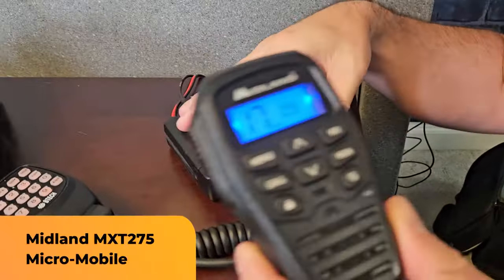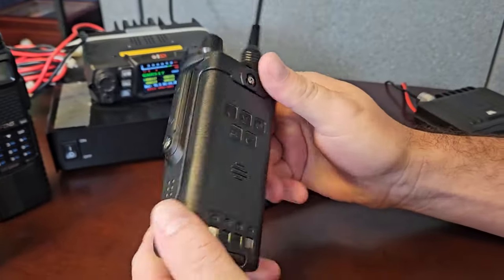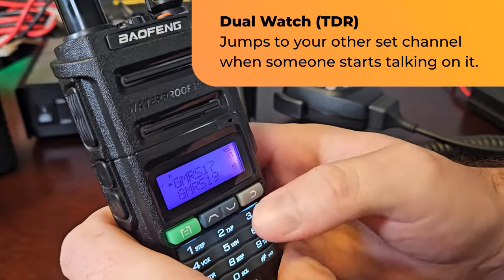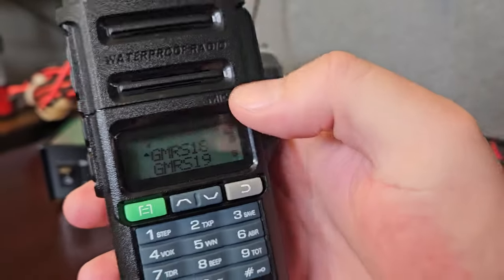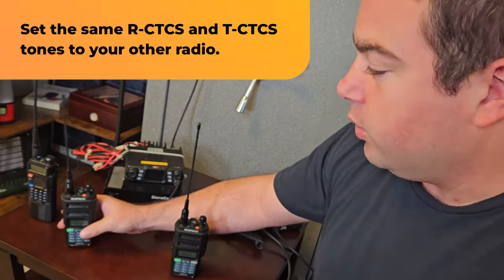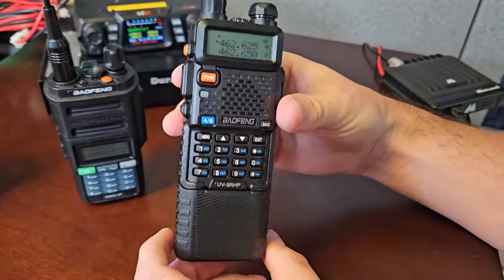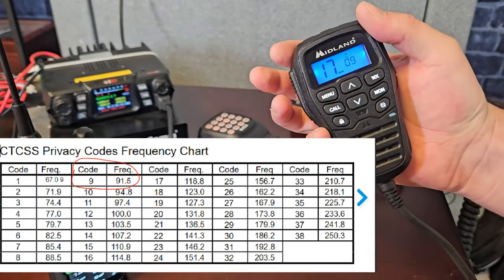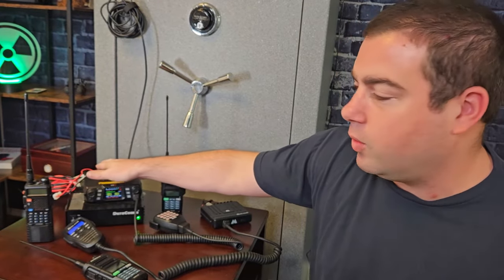How to Program your GMRS Radio: Step-by-Step Setup Tutorial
In this tutorial, we'll show you how to program your GMRS radio in step-by-step detail. We'll cover all the most important radio settings, and how to tailor them to your needs. We'll also cover the different frequencies and privacy tones that are available on a Baofeng and Btech GMRS radios and how to program them. Lastly, we'll compare the features of the Baofeng and the Midland radios and show you how to map the Midland privacy tones to the Baofeng privacy tones so those radios can communicate with each other.

If you're looking to get up and running with your GMRS radio fast to make sure they are setup for an emergency griddown situation, then this tutorial is for you!

Check it out now and drop me a comment if this video was helpful.

Duracomm Power Station for 50W Radio
BTECH GMRS-50V2 50W Radio
Baofeng GMRS-9R Handheld Radio
Midland MXT275 MicroMobile GMRS Radio

Happy Programming!